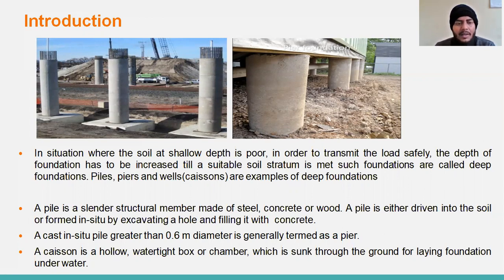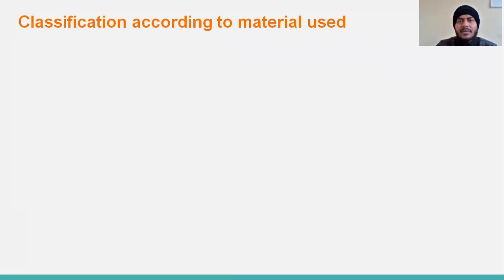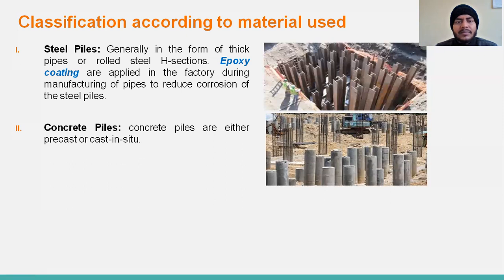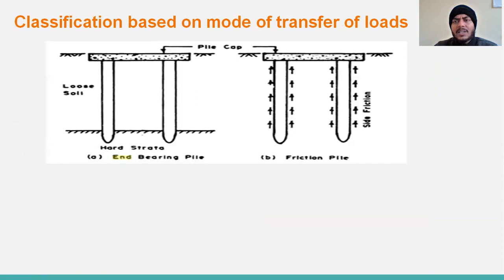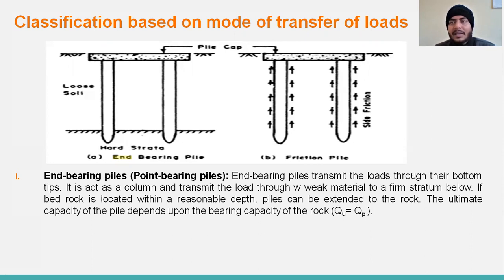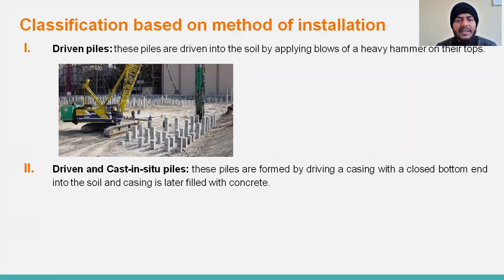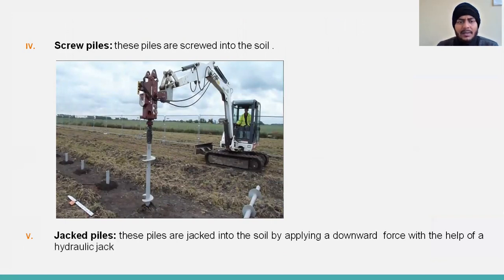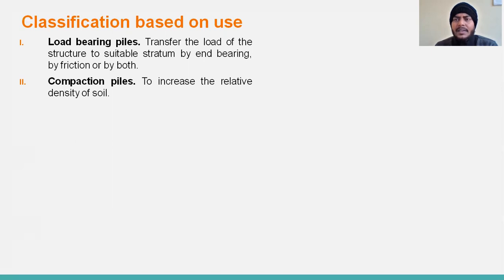Pile Foundation Part 1